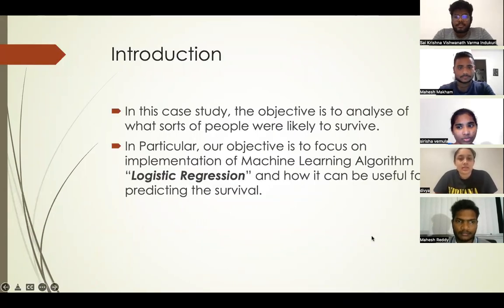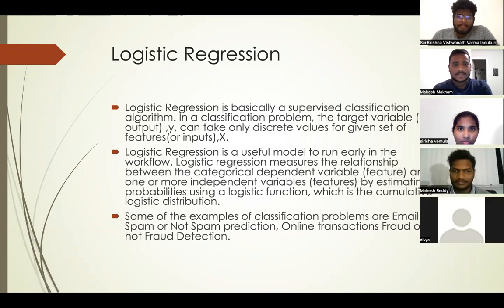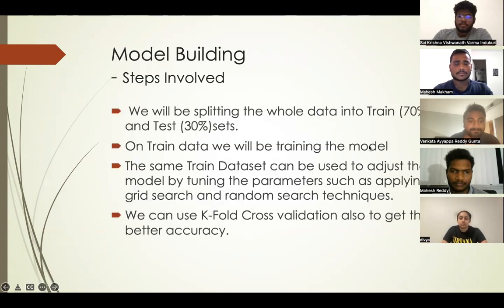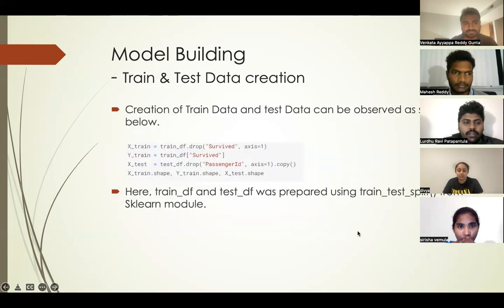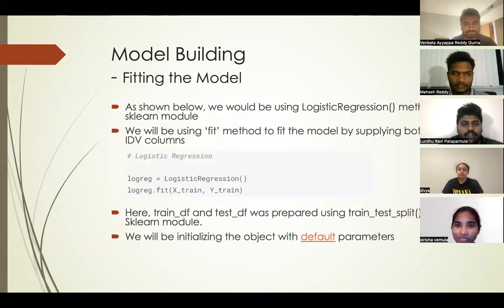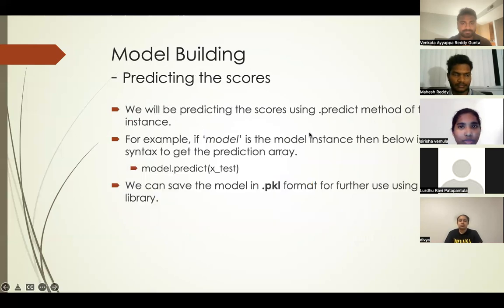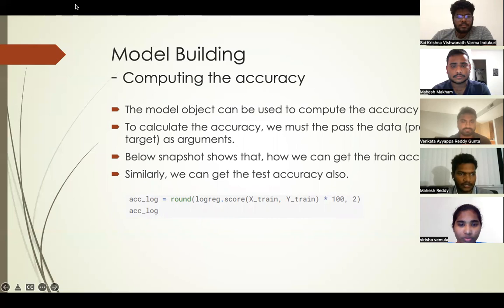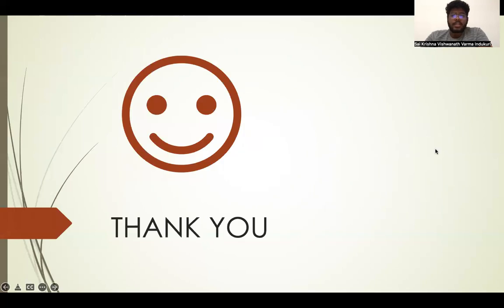Group Case Study | Team Data Warriors